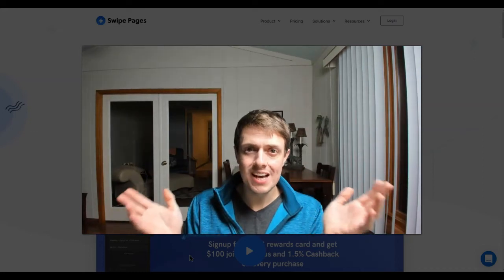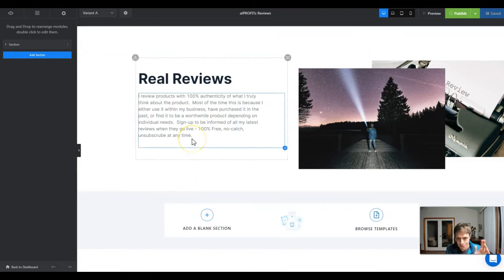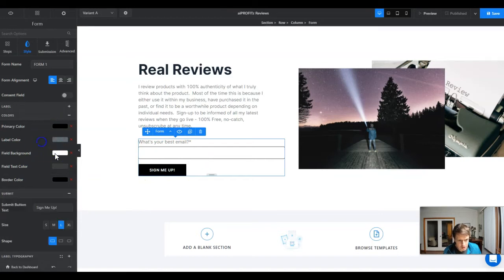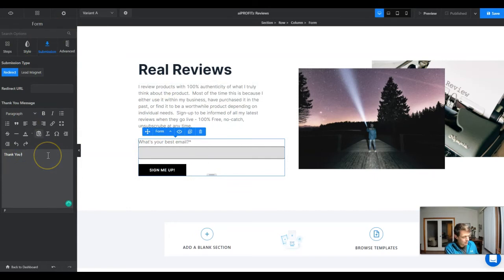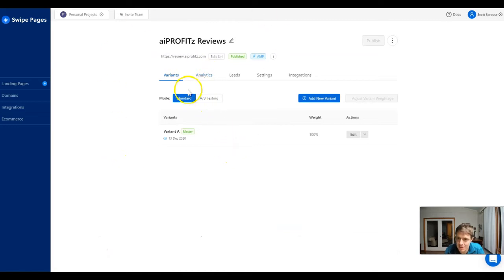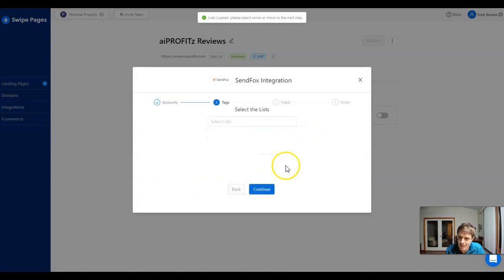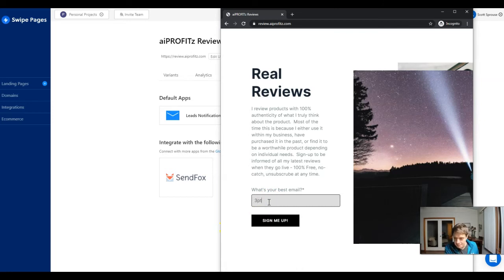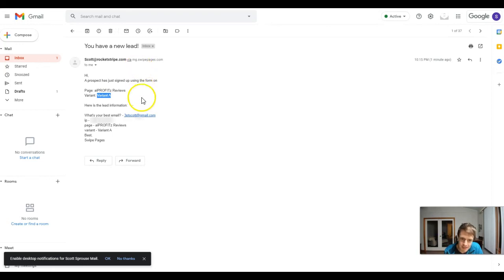Setting Up Your Autoresponder [Swipe Pages with SendFox Tutorial]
Today we look at how to integrate with your auto-responder using SwipePages.

We will use SendFox as the demo today but any autoresponder works.  Some may require additional steps through Zapier, Integromat or custom HTML embeds.

I love Swipe Pages and find it to be an amazing way to build AMP Landing Pages to capture leads.

Currently, they have LIFETIME DEALS AVAILABLE in the APPSUMO Store.

Swipe Pages allows you to build instantly loading Accelerated Mobile Pages (AMP) in minutes, plus track results and performance with built-in analytics.  It is an alternative to Unbounce, Instapage, and LeadPages or whatever current landing page builder you may be using.

The drag-and-drop interface is easy to understand, easy to navigate and rivals that of Elemntor Pro with some truly amazing features, such as Pricing Tables, Form integrations, Countdown Timers, and E-Commerce (with stripe).

Swipe Pages is best for digital marketers, agencies, or anyone who wants to increase the ROI of paid advertising campaigns with high-converting FAST landing pages.

I love it integrates with SendFox, Convertkit, Integromat, and Zapier.

This is a truly fantastic deal if you are looking to learn how to build AMP Landing Pages or need to generate blazing-fast landing pages for lead-gen opt-ins, lead magnets, or client campaigns.